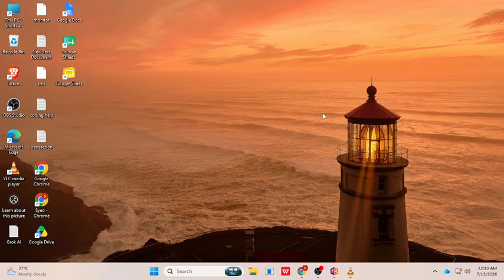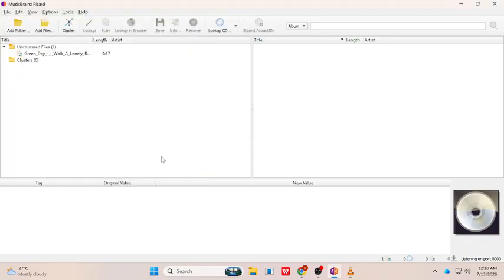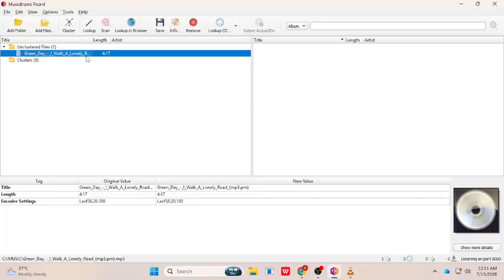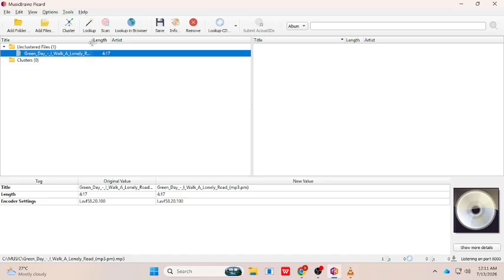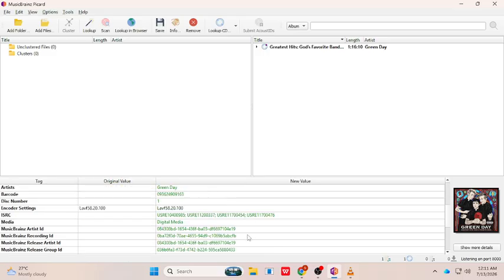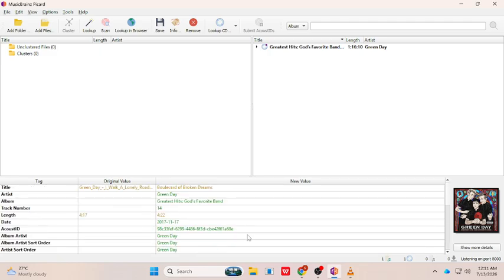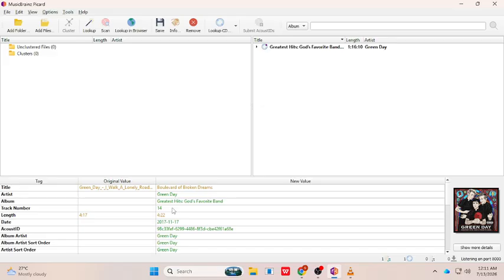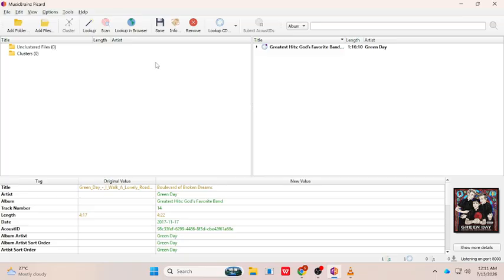How to Scan Music Files in MusicBrainz Picard Full Guide 2026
How to Scan Music Files in MusicBrainz Picard Full Guide 2026 is your complete beginner-friendly tutorial for scanning and identifying your music collection with MusicBrainz Picard in 2026. In this step-by-step guide, you'll learn how to add music files or folders to the application, use the Scan feature to identify tracks, review the matched results, compare metadata before saving, and update your music library with accurate information. The video explains how the Scan feature uses audio fingerprints together with available metadata to identify songs, how it differs from the Cluster feature, and how to review suggested matches before applying changes. You'll also discover practical productivity tips, customization options, and best practices for backing up your music library, verifying album matches, and maintaining consistent metadata across your collection. In addition, this tutorial covers common issues such as songs not being recognized, incorrect matches, missing album information, scan results not appearing, duplicate tracks, or files failing to load, explaining the common causes, step-by-step troubleshooting methods, prevention tips, and the expected outcome after applying the recommended solutions. Whether you're using Windows, Mac, or Linux, this guide provides clear and easy-to-follow instructions for beginners. Platform compatibility with Android, iPhone, and web browsers is also discussed where relevant to clarify where MusicBrainz Picard is supported. By the end of this tutorial, you'll know how to scan music files confidently with MusicBrainz Picard and organize your music library with more accurate metadata throughout 2026.